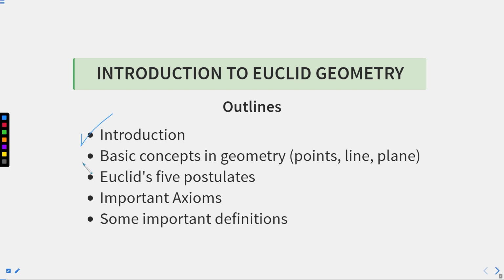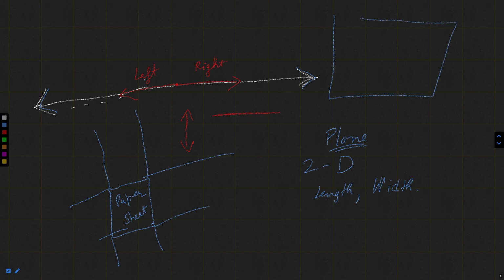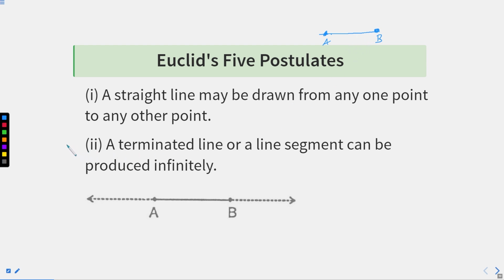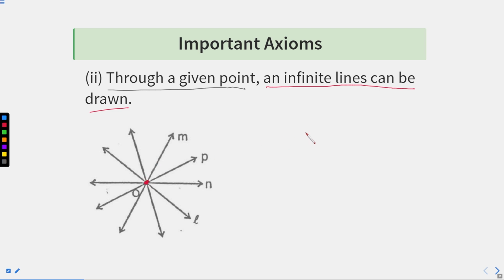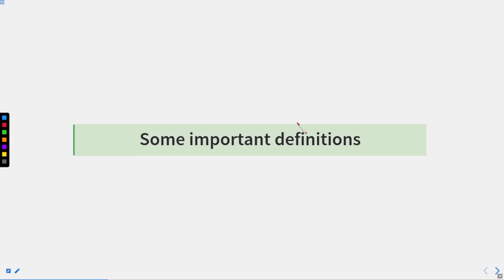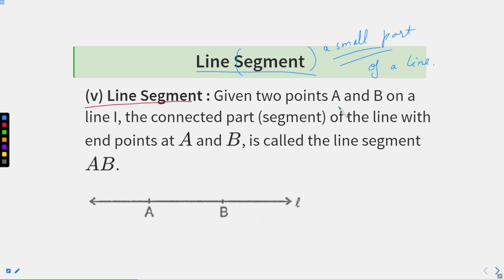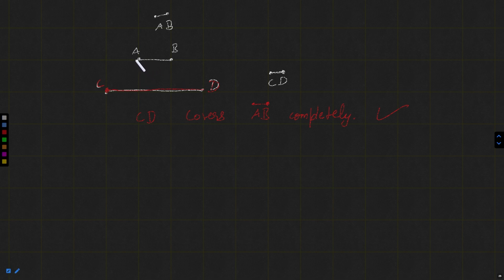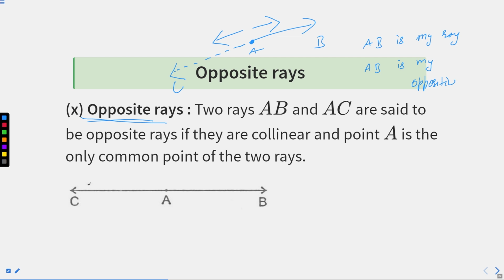Introduction to Euclid geometry Part 1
Subject: Mathematics
Programme Name: Introduction to euclid geometry
Course Name: Engineering

In_this_we_have_covered_introduction_to_euclid_geometry and it's axioms, examples

📡 Key Features:
Syllabus-based Content